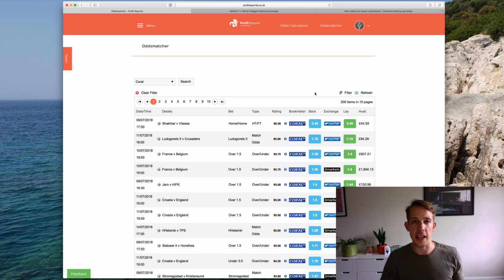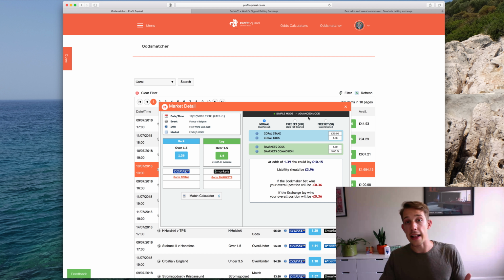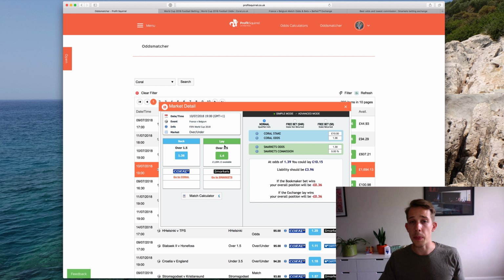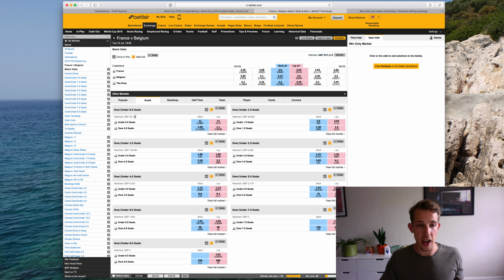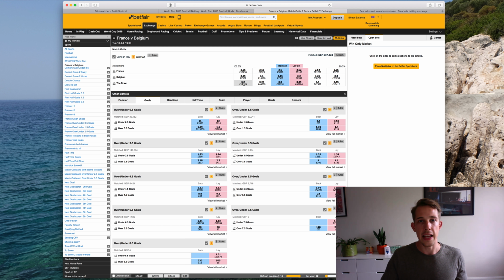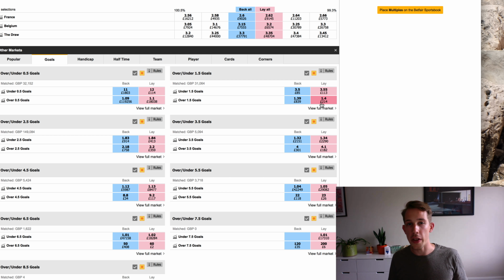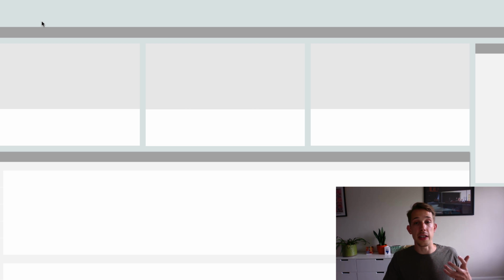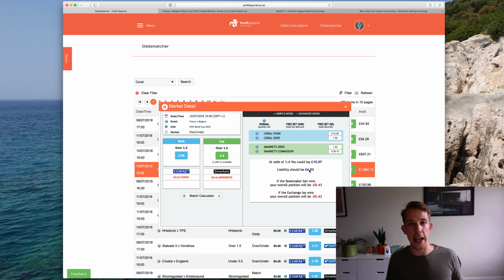Matched Betting Checklist (Always Do These Things) | Profit Squirrel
Matched Betting is easy, but mistakes that reduce your profit can still happen. Follow this pre-bet checklist before making any Matched Bets and make sure you're making the most money online as possible.

Checklist:
• Are the odds correct for the event or do they need adjusting in the calculator?
• Have you found the right bets in the right markets?
• Is there enough availability in your chosen market?
• Have you made sure you’re in the Exchange, not the Sportsbook?
• Do you have enough funds deposited to cover your bets?

Join Profit Squirrel members in earning over £500 each and every month with our risk-free method. It’s completely free to join Profit Squirrel and learn to make money online with matched betting.